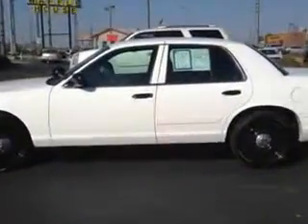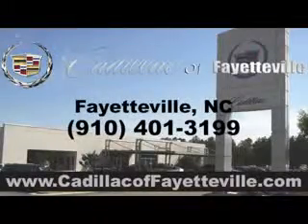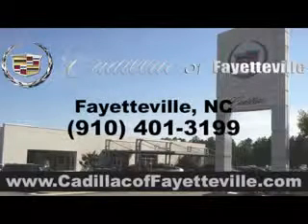2011 Ford Crown Victoria Cadillac of Fayetteville Fayetteville, NC 28303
MILES: 71,638
VIN:2FABP7BV0BX152084